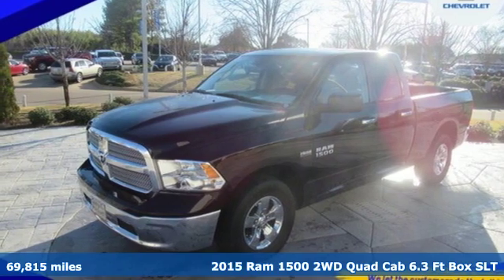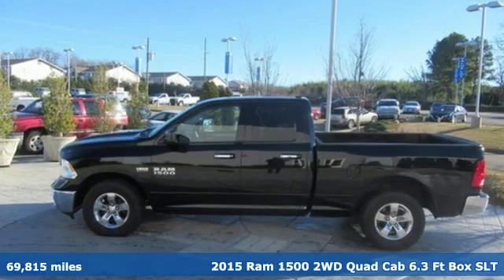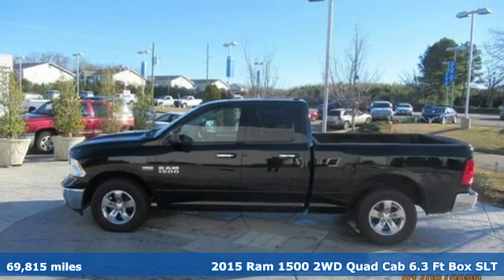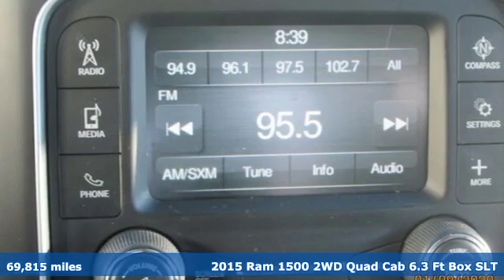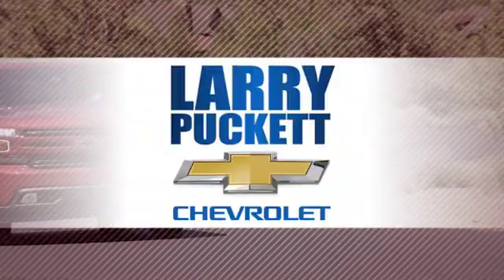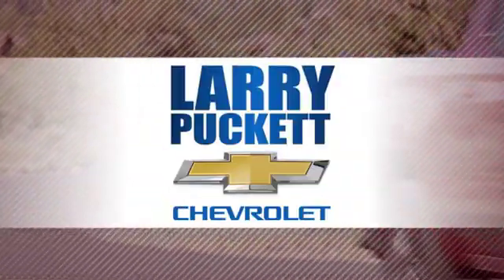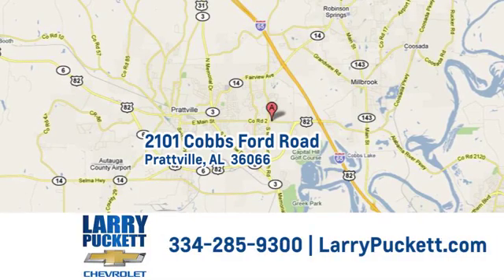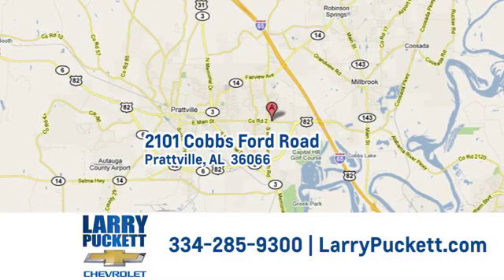Used 2015 RAM 1500 Montgomery Prattville AL, AL #86862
Year: 2015
Make: RAM
Model: 1500
Trim: SLT
Engine: 5.7L V8
Transmission: Automatic 8-Speed
Color: Black Clearcoat
Interior: Diesel Gray/Black
Mileage: 69815
Stock #: 86862
VIN: 1C6RR6GT3FS513716
Just Arrived** Includes a CARFAX buyback guarantee... Optional equipment includes: Engine: 5.7L V8 HEMI MDS VVT Transmission: 8-Speed Automatic 8HP70... Buy with confidence at Larry Puckett Chevrolet where EVERY vehicle has been through a multi-point inspection! Just Arrived** Includes a CARFAX buyback guarantee... Optional equipment includes: Engine: 5.7L V8 HEMI MDS VVT Transmission: 8-Speed Automatic 8HP70... . REMEMBER AT LARRY PUCKETT CHEVROLET WE LET OUR CUSTOMERS DO THE TALKING.

Address:
2101 Cobbs Ford Rd